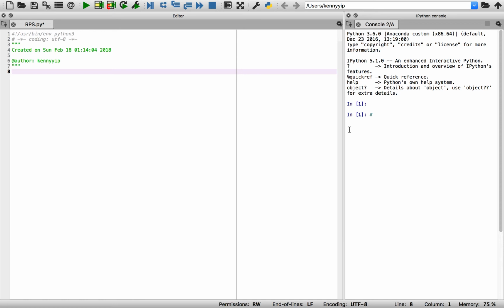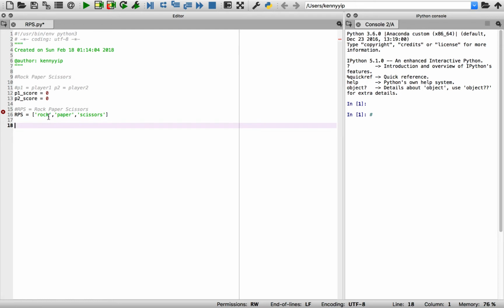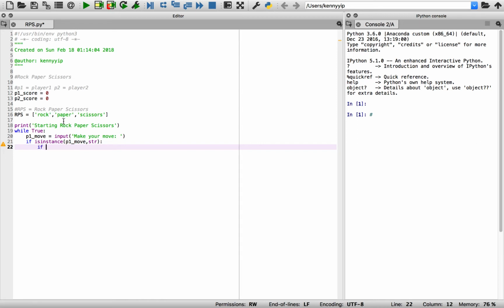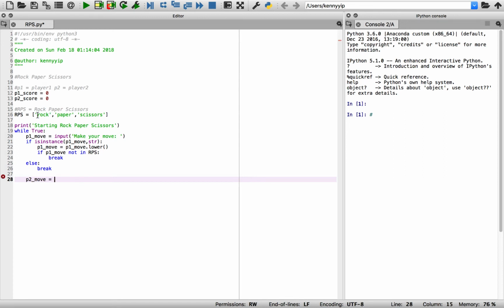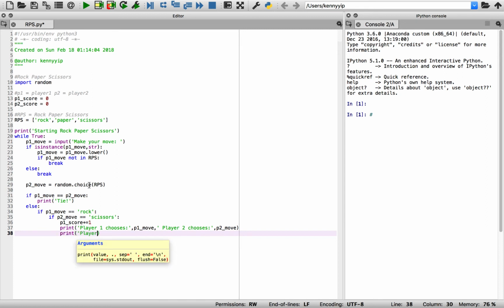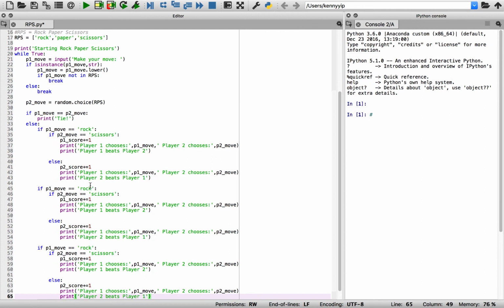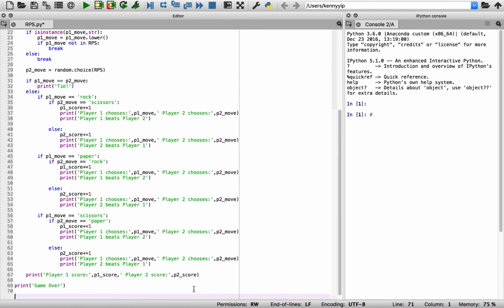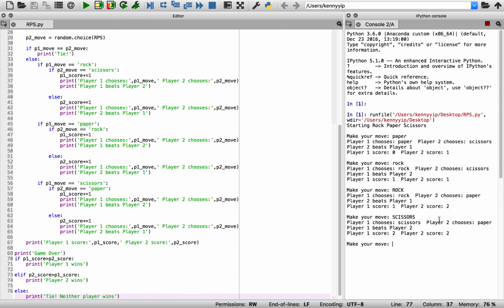Making a Rock Paper Scissors Game in Python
Just making a simple text-based Rock Paper Scissors game using Python to test out my new mic :) .

Changes to improve the code:
-Checking if the input is a string type is unnecessary (oops!) because by default, an input is of the type string.

-changed the lower 2 if statements to elif to speed up the program.

-moved some print statements out of the conditional statements to avoid redundancy.